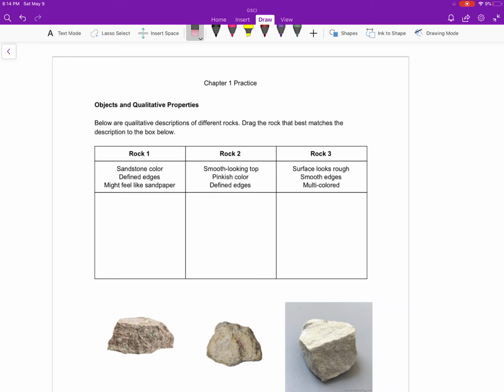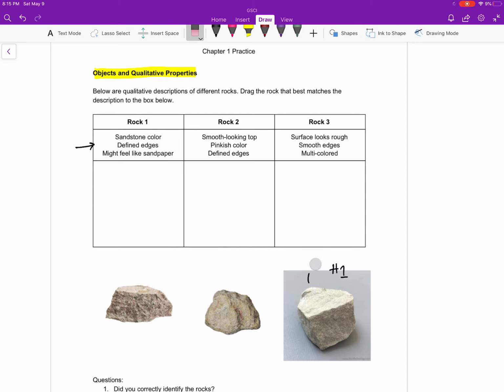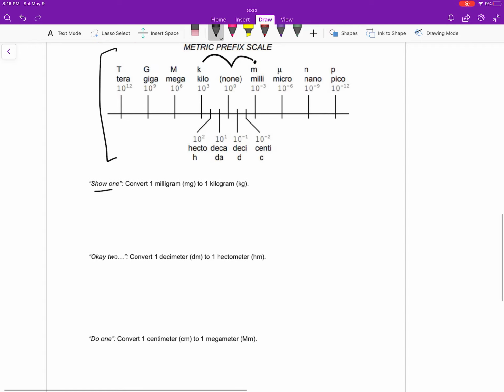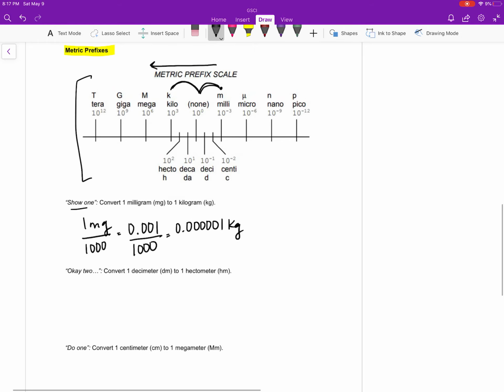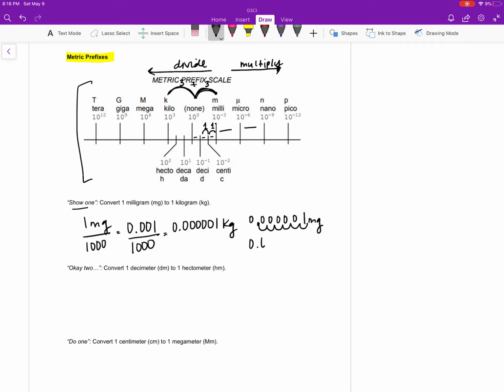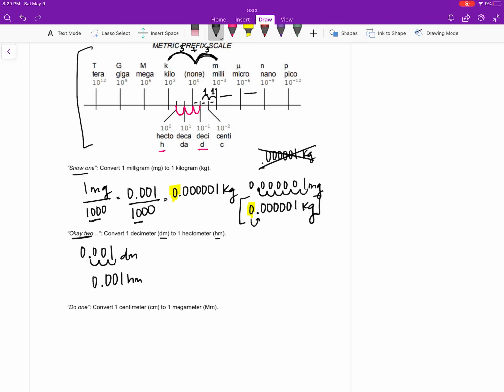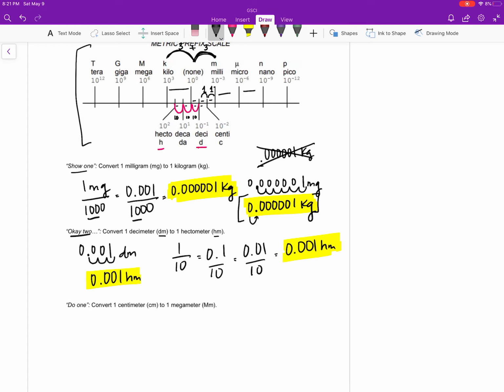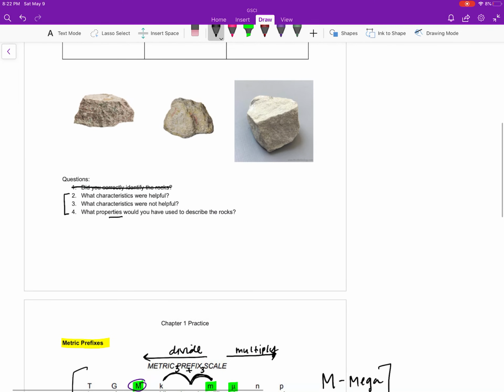GSCI 2401 Chapter 1 Practice